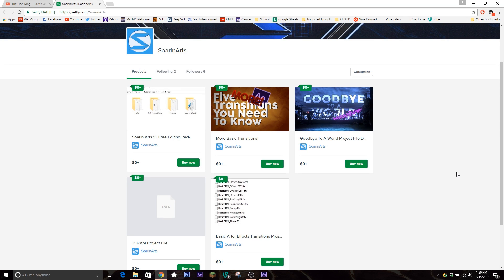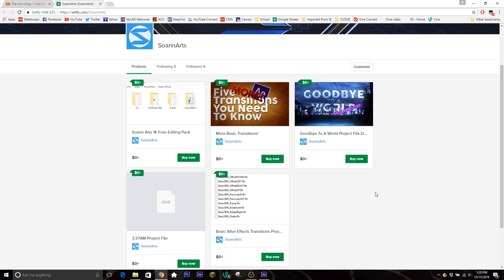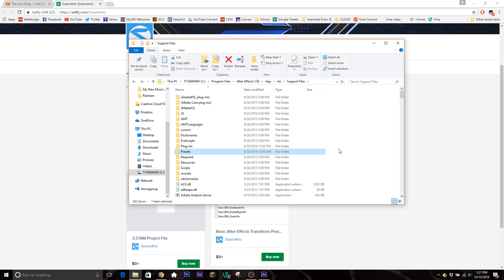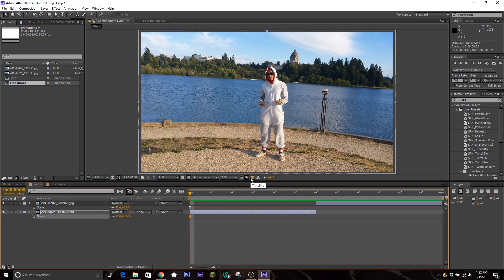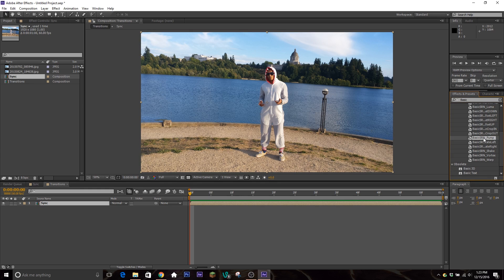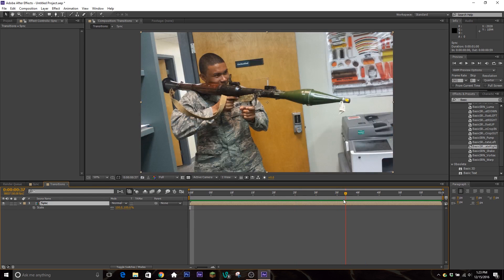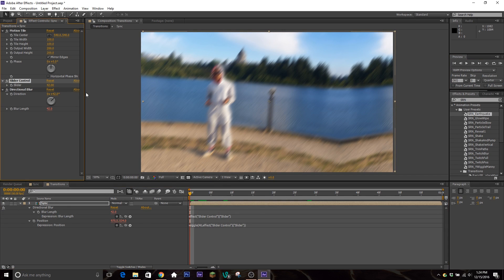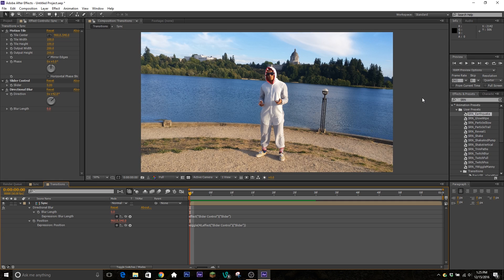How To Use My Presets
Hey everyone!
I've had multiple questions about how to use my presets, so I hope this video clears up some of the confusion! If you have any more questions or suggestions please comment!

Me!